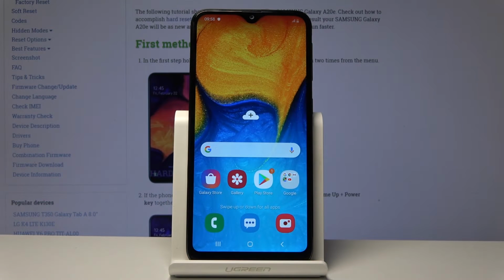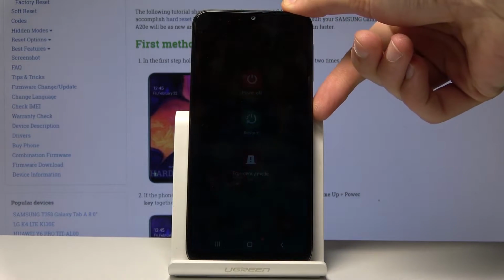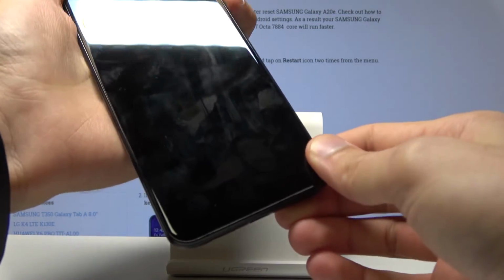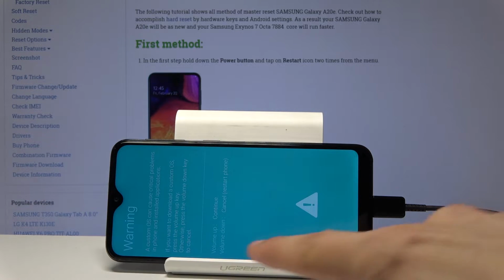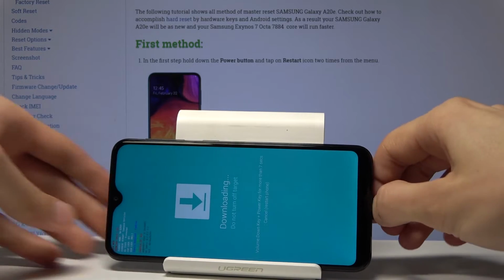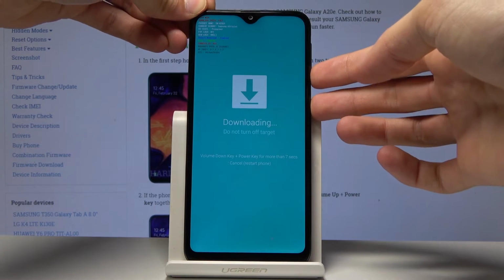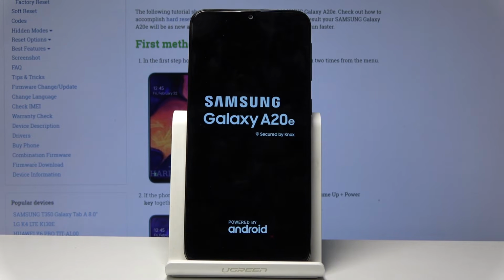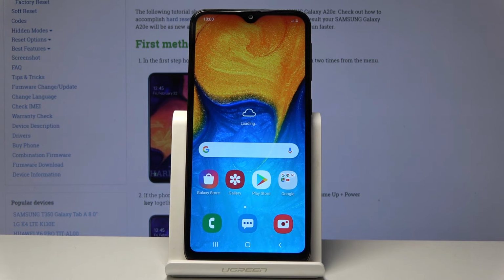How to Open Download Mode in SAMSUNG Galaxy A20e - Download Mode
Learn more about SAMSUNG Galaxy A20e:
Find out which secret combination of keys you have to use in order to open the Download Mode in your smartphone. Follow the tutorial and smoothly use this awesome sub-system mode to flash stock firmware files or any other type of customization file.

How to boot Samsung Download Mode? How to open Download Mode in SAMSUNG Galaxy A20e? How to enter Download Mode in SAMSUNG Galaxy A20e? How to use Download Mode in SAMSUNG Galaxy A20e? How to quit Download Mode in SAMSUNG Galaxy A20? How to exit Download Mode in SAMSUNG Galaxy A20e?